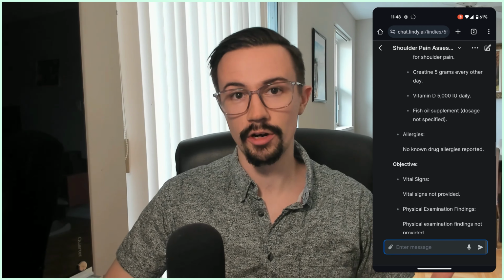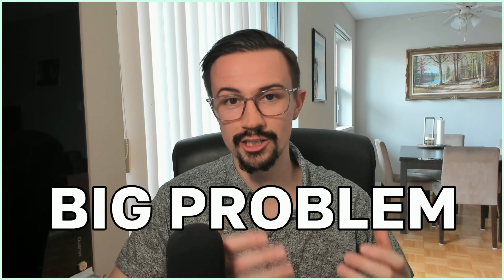How to NEVER write SOAP notes. Again...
We discovered how Lindy's AI Medical Scribe can revolutionize your patient note-taking process. Follow along as we:

- set up an account with Lindy
- record a patient visit
- generate seamless and detailed SOAP notes.

We close it off with WHY Lindy outshines ChatGPT for doctors, patients and healthcare professionals - who want to save time and get their day BACK.

Table of Contents:

00:00:00 - Introduction to LindyAI's Medical Scribe
00:01:14 - Setting up LindyAI's Medical Scribe
00:02:52 - Recording a Patient Visit with LindyAI
00:03:56 - Comparing LindyAI vs. ChatGPT for Medical Transcription
00:04:59 - HIPAA Compliance and Data Security with LindyAI